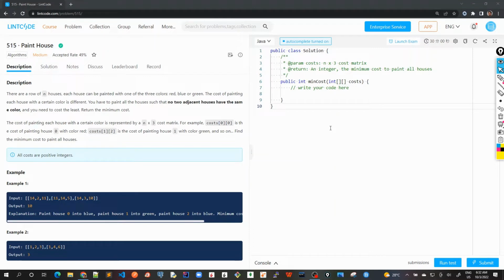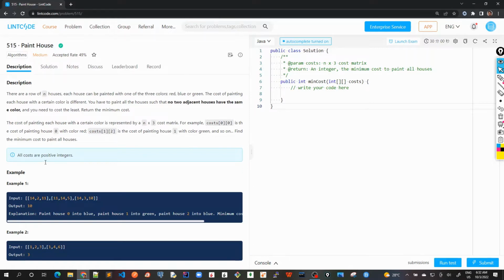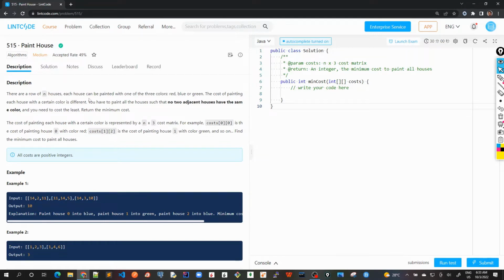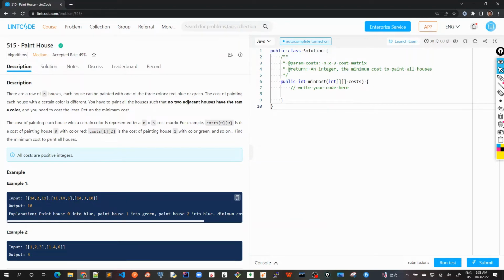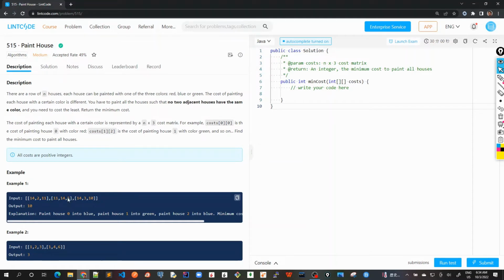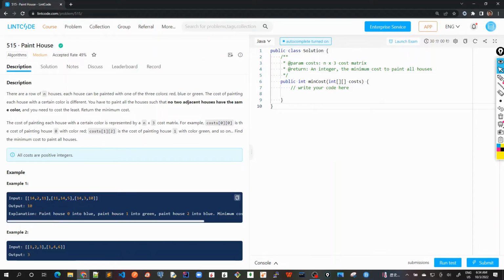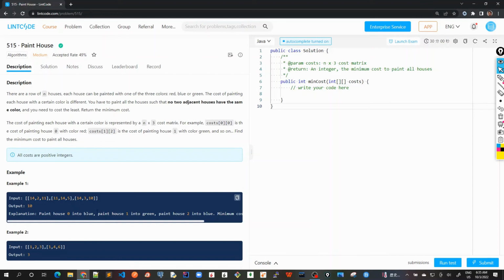71 - Paint House - Definition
There are a row of n houses, each house can be painted with one of the three colors: red, blue or green.

The cost of painting each house with a certain color is different. You have to paint all the houses such that no two
adjacent houses have the same color, and you need to cost the least. Return the minimum cost.

The cost of painting each house with a certain color is represented by a n x 3 cost matrix.

For example, costs[0][0] is the cost of painting house 0 with color red; costs[1][2] is the cost of painting house 1
with color green, and so on...

Find the minimum cost to paint all houses.

Example:

Input: [[14,2,11],[11,14,5],[14,3,10]]

Output: 10

Explanation:

Paint house 0 into blue, paint house 1 into green, paint house 2 into blue.

Minimum cost: 2 + 5 + 3 = 10.